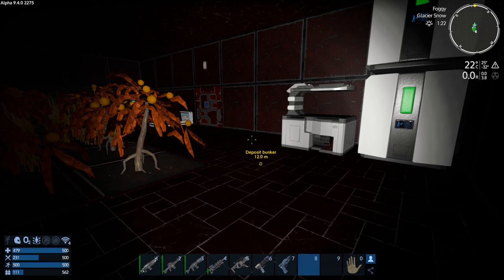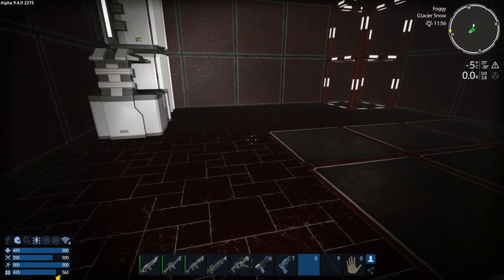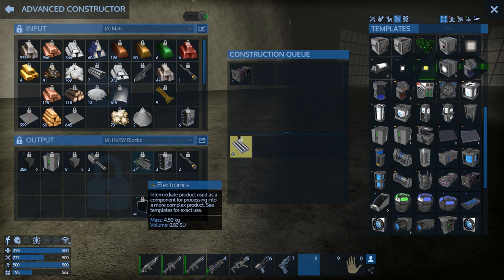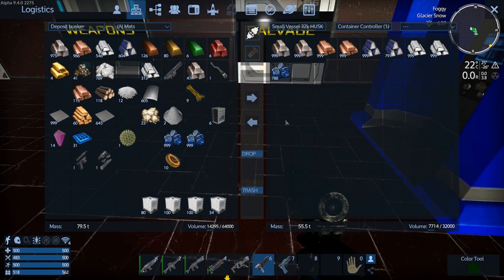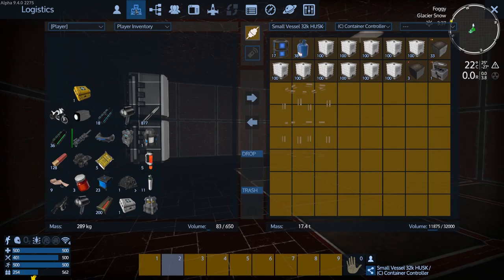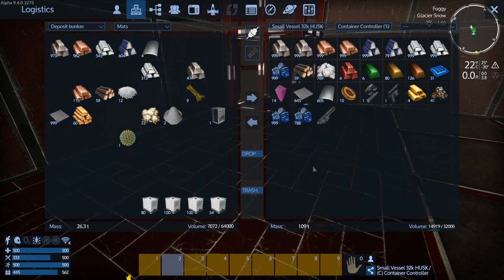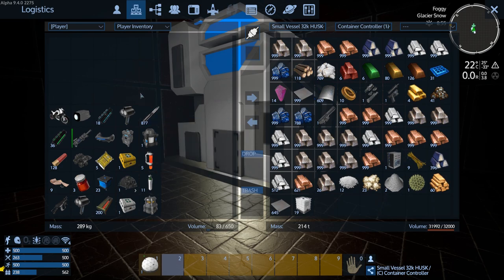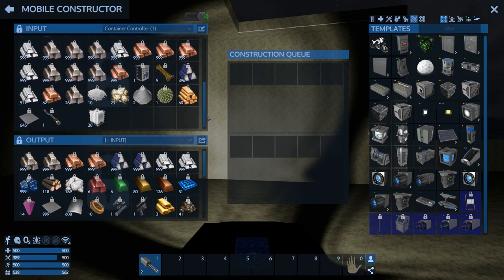Empyrion - Galactic Survival - Alpha 9 S2 E17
Bugging Out!